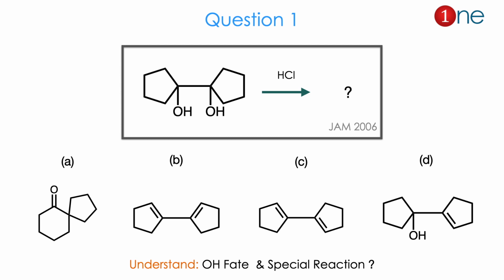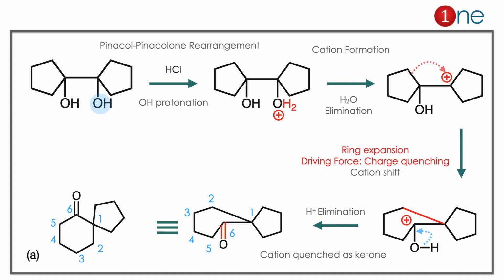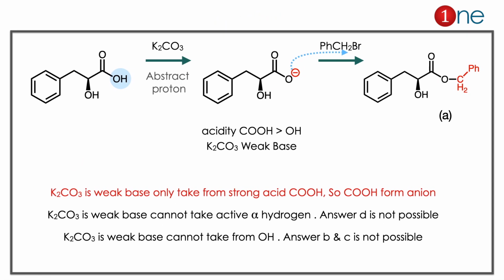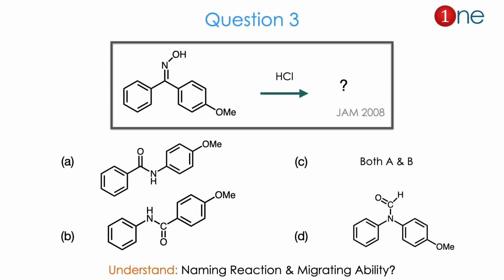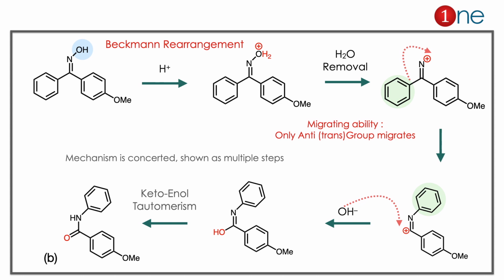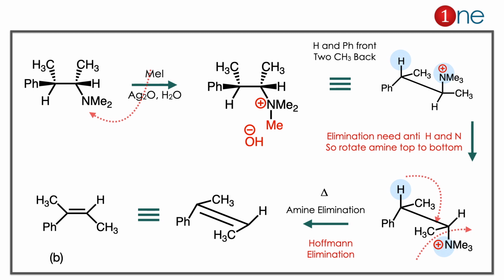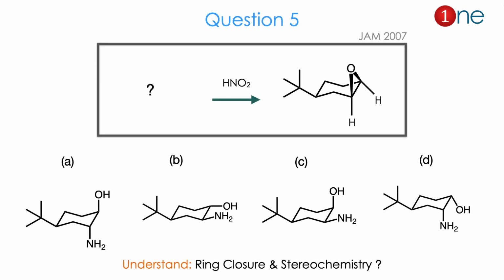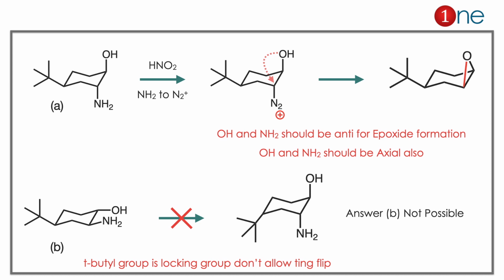100 Conversions in Organic Chemistry | Episode 132 | UGC CSIR NET GATE JAM Questions | One Chemistry